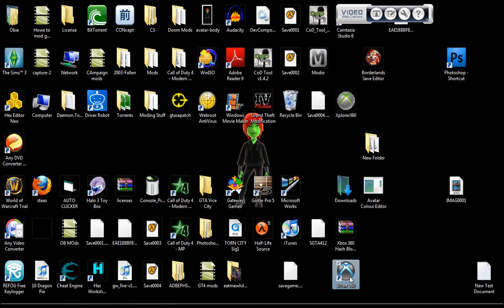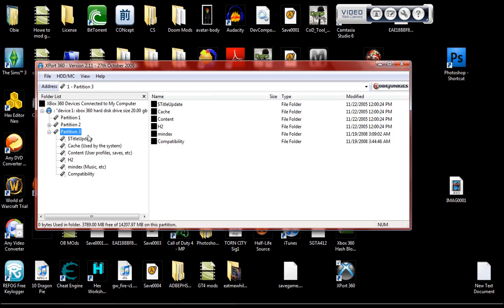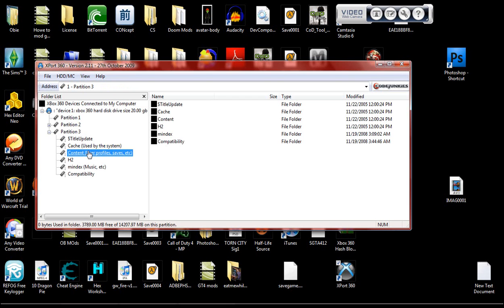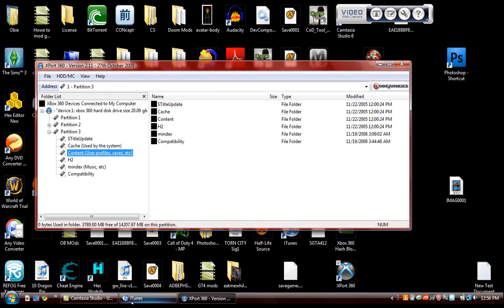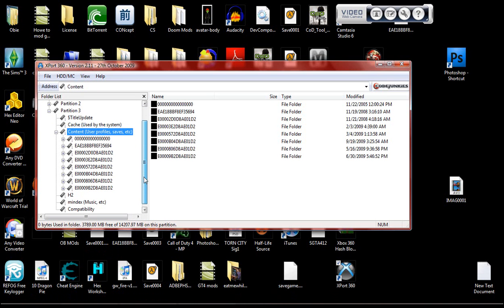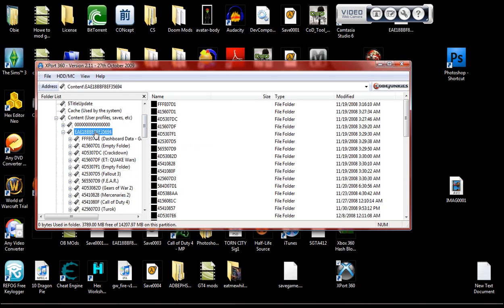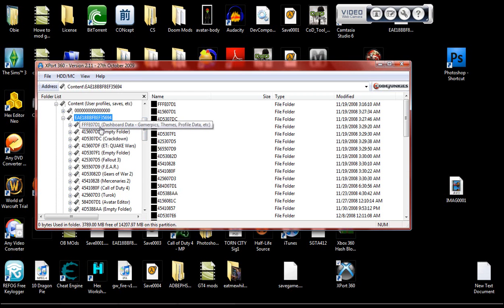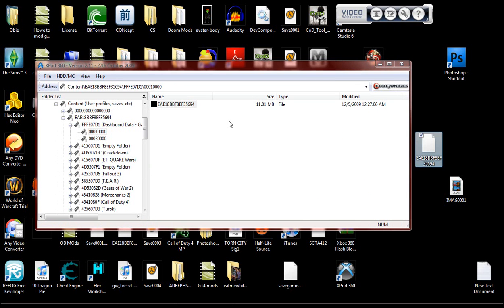How to extract your Xbox 360 profile (Out Dated)